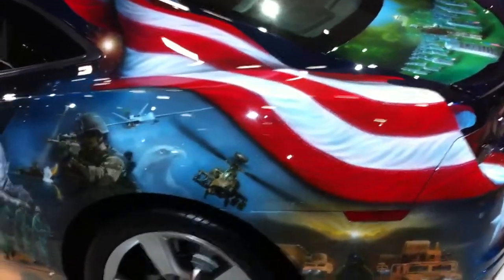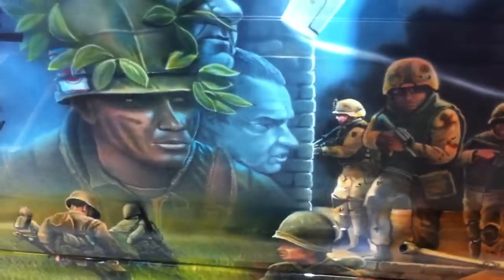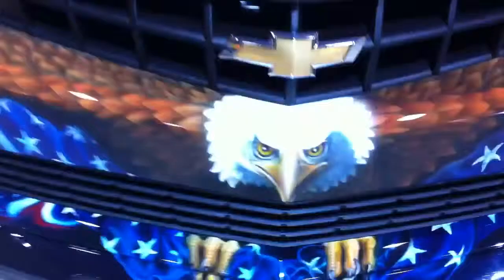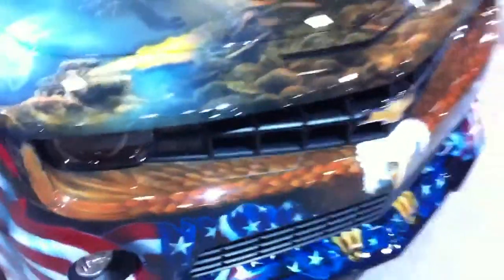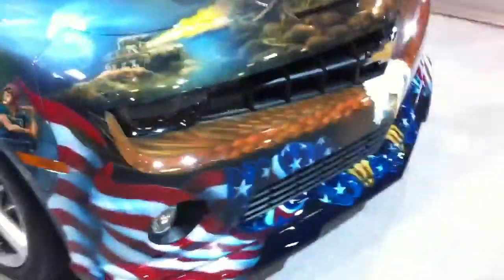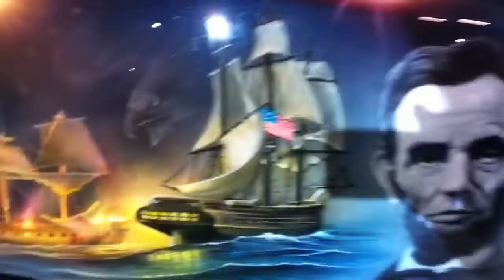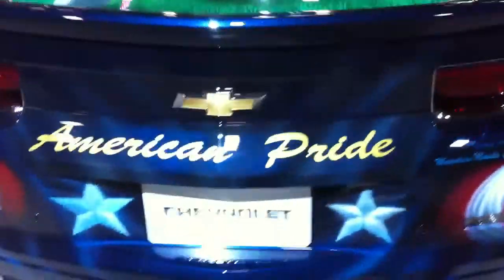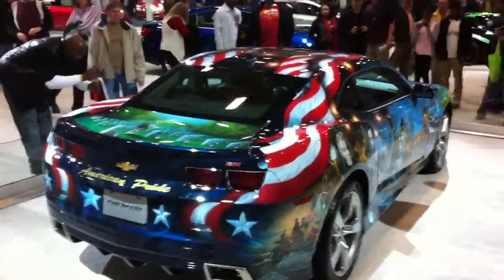The American Pride Camaro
As seen at the 2012 D.C. Auto Show, 4 Feb.